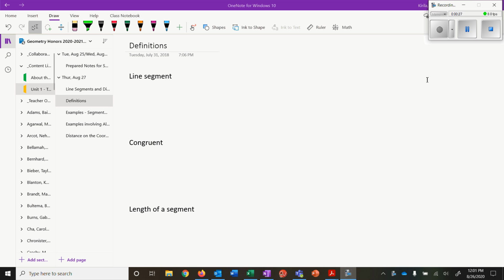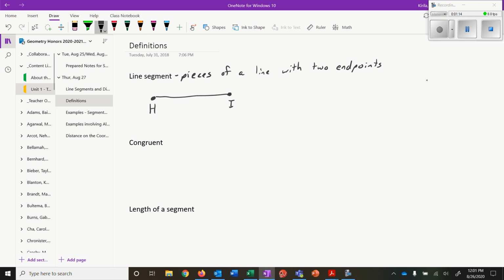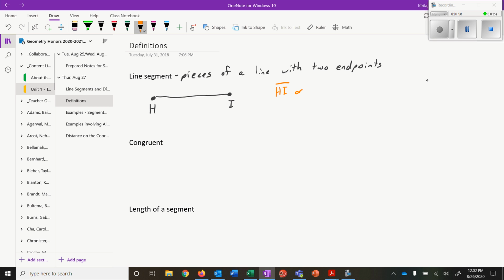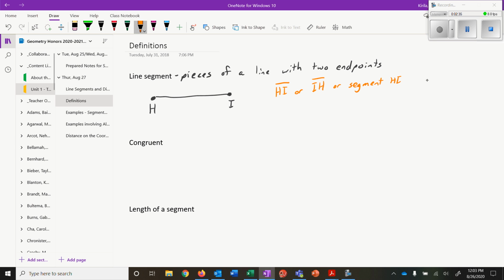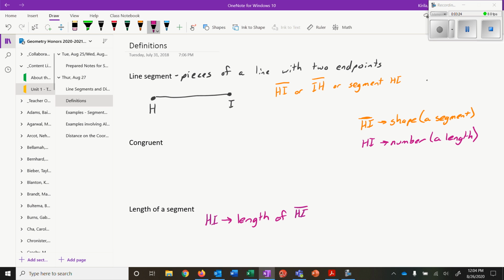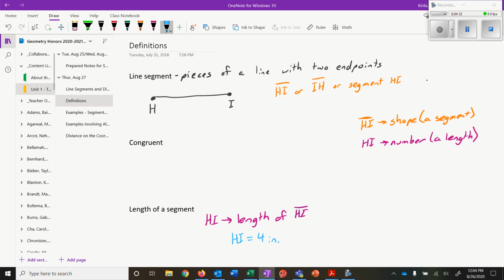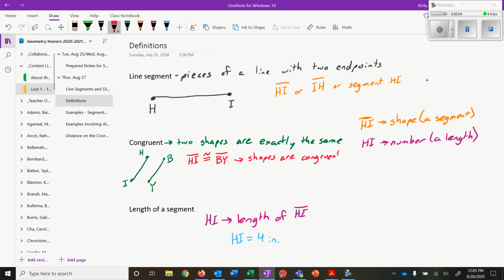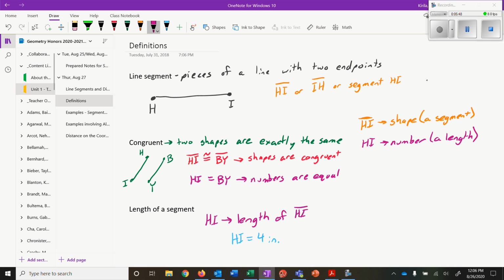Vocabulary of Line Segments (Section 1.2)